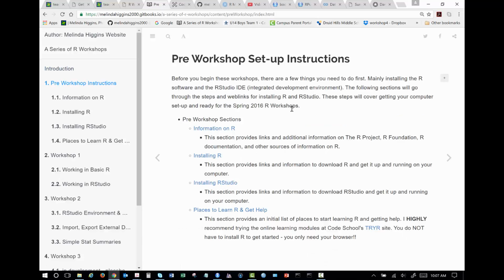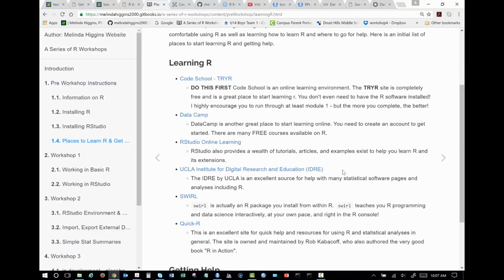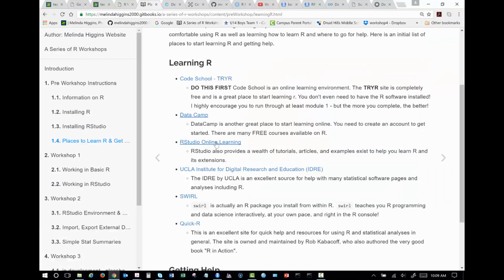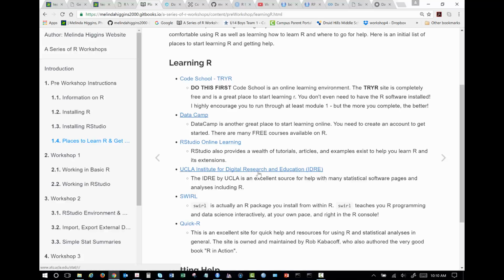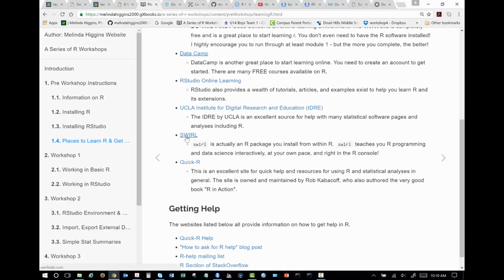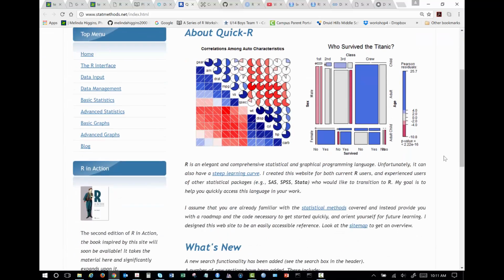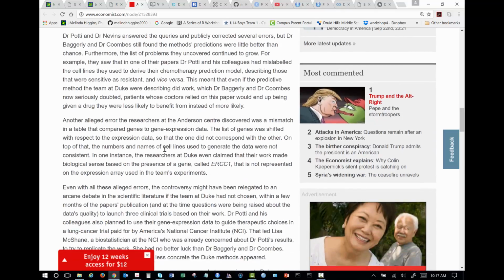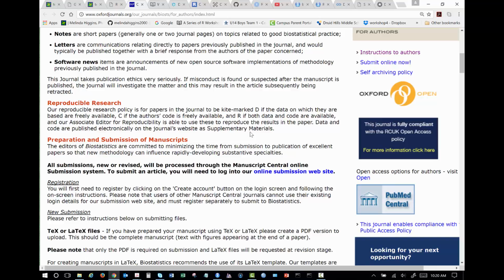Fall 2016 R Workshop 01 - part1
Part 1 of 5: Recording of Lecture Given Friday Sept 23, 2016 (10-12) @ Emory School of Nursing; by Melinda Higgins